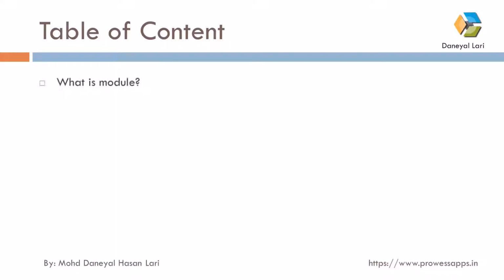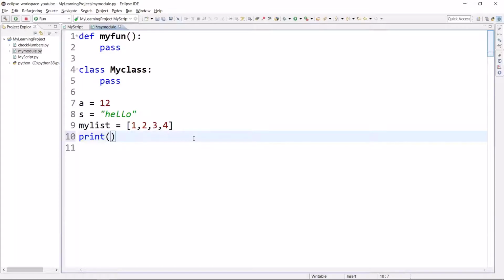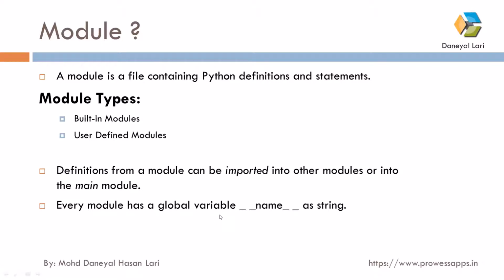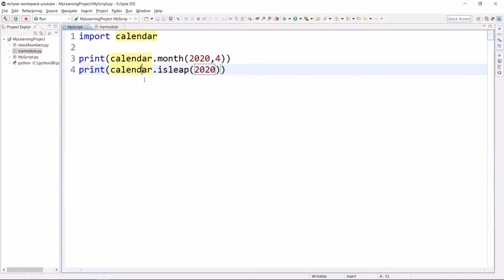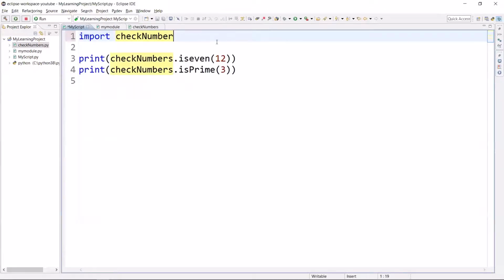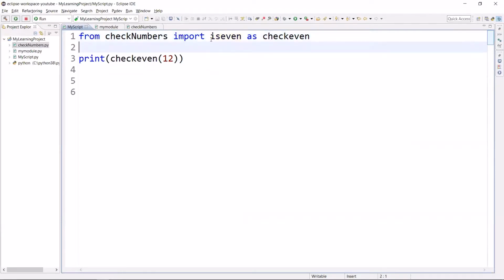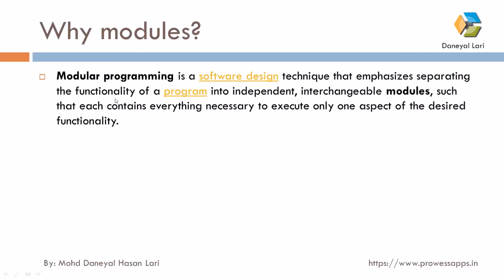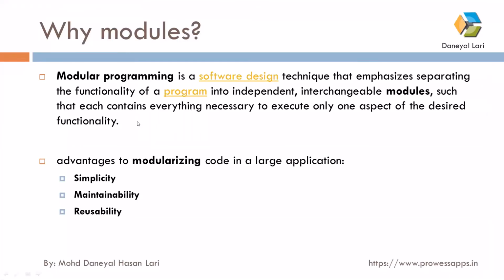#62 Python Tutorial for Beginners | Modules in Python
A module is a file containing Python definitions and statements.

Module Types:
Built-in Modules
User-Defined Modules

Definitions from a module can be imported into other modules or into the main module.
Every module has a global variable _ _name_ _ as a string.

Before using any module, first, we have to import that module.
There are different ways to import
        1. import  module_name
        2. from  module_name  import  name(s)
        3. from  module_name  import  name  as  alt_name
        4. import  module_name  as  alt_name

Modular programming is a software design technique that emphasizes separating the functionality of a program into independent, interchangeable modules, such that each contains everything necessary to execute only one aspect of the desired functionality.

advantages to modularizing code in a large application:
Simplicity
Maintainability
Reusability